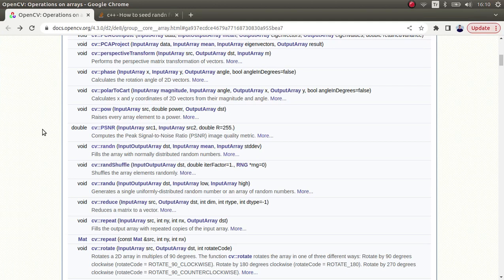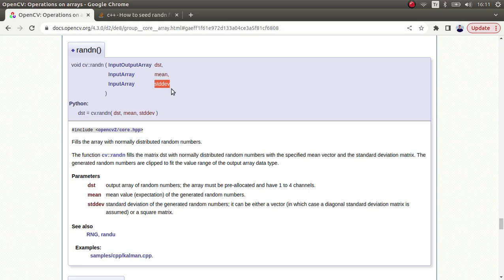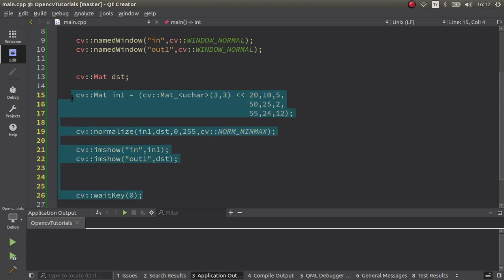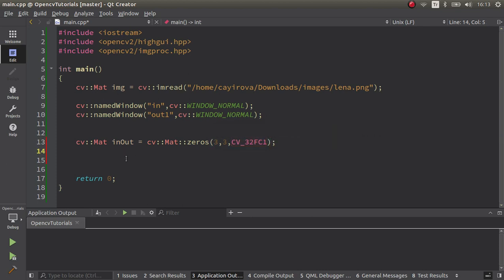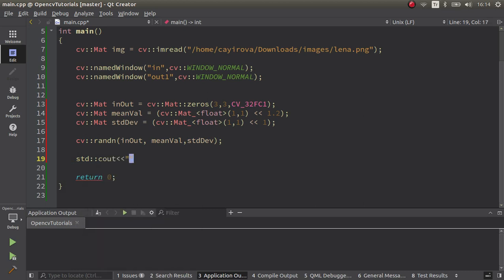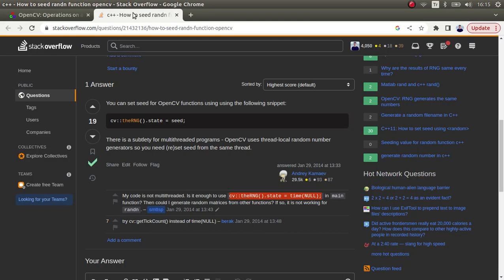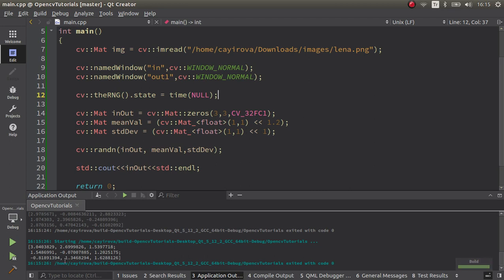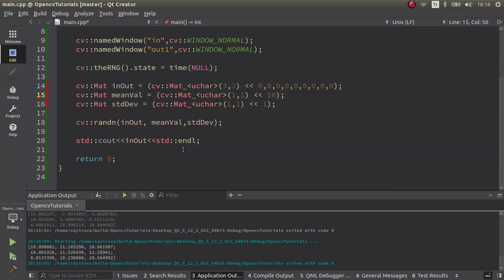OPENCV & C++ TUTORIALS - 107 | randn() | Random Image Generator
Fills the array with normally distributed random numbers.

The function cv::randn fills the matrix dst with normally distributed random numbers with the specified mean vector and the standard deviation matrix. The generated random numbers are clipped to fit the value range of the output array data type.

0:00 - Introduction
1:33 - Coding part